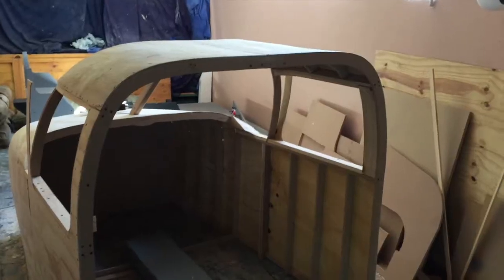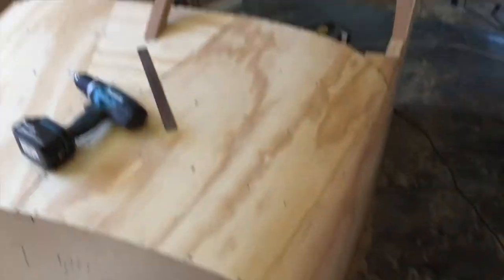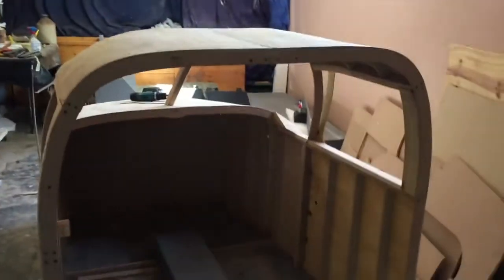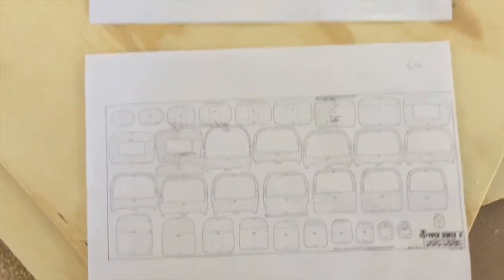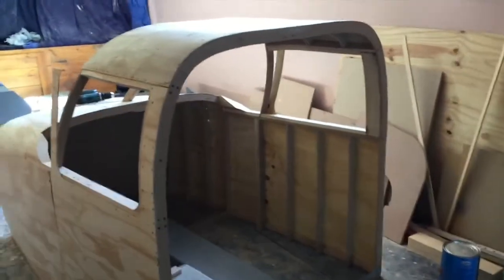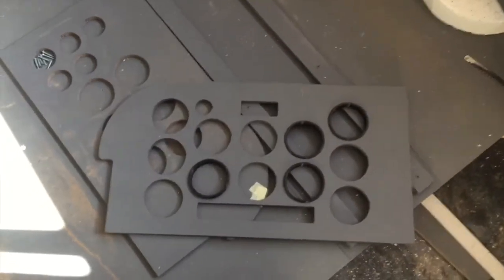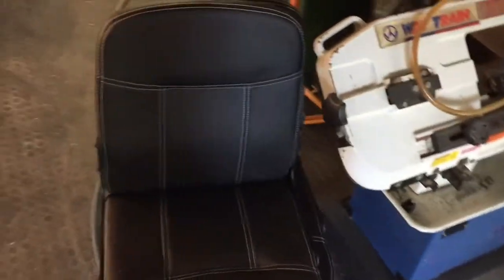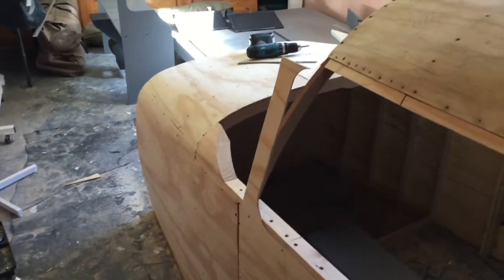Piper Seneca Flight Simulator Build #3